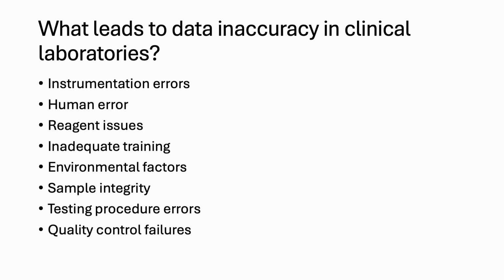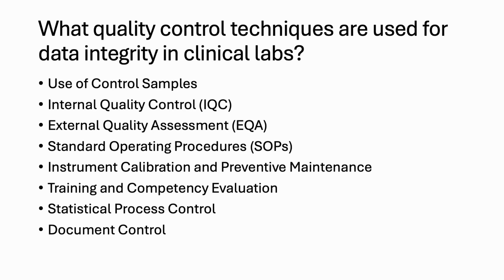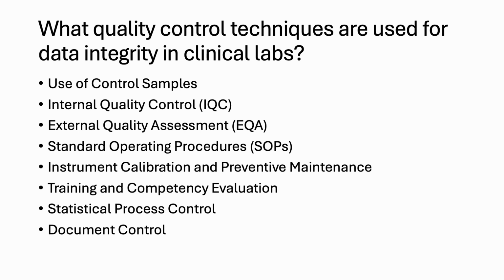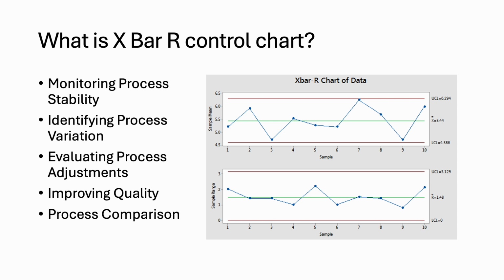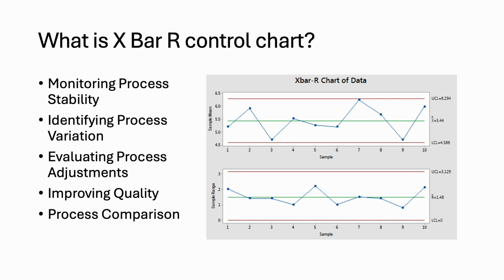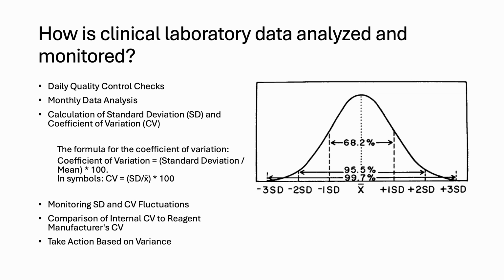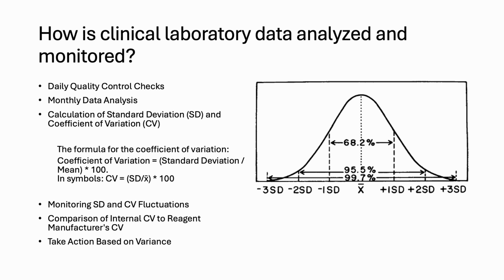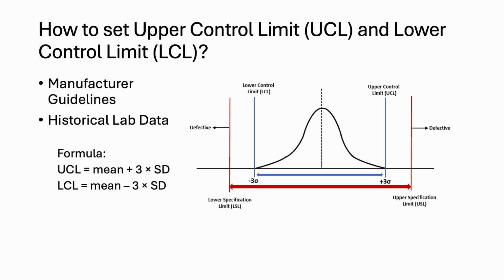Safe Practices In Clinical Laboratory Environments - Quality Control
This training module is meticulously crafted to highlight the paramount importance of Quality Control in clinical laboratory settings. Participants will engage with the fundamental elements that underpin the accuracy and reliability of laboratory results, focusing on standardized practices that safeguard both individual and public health. The module encompasses a broad range of topics, including calibration and maintenance of lab equipment, adherence to testing protocols, management of reagents, and proper data recording and analysis. By shedding light on comprehensive quality control procedures, the training is designed to foster a deep-rooted comprehension of how rigorous quality control measures prevent errors, mitigate health risks, and preserve the trustworthiness of laboratory findings. Combining detailed instruction with actionable recommendations, this module prepares participants to consistently meet and exceed the rigorous standards of quality essential to the clinical laboratory profession.